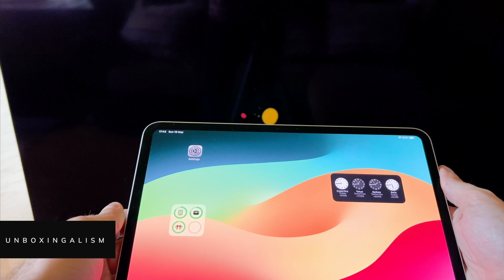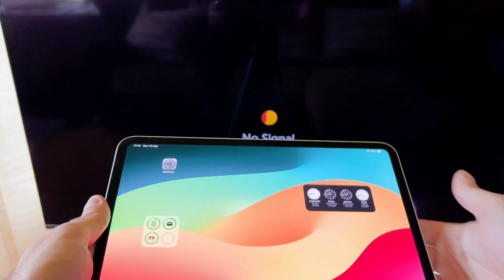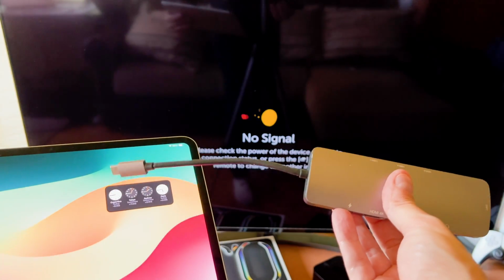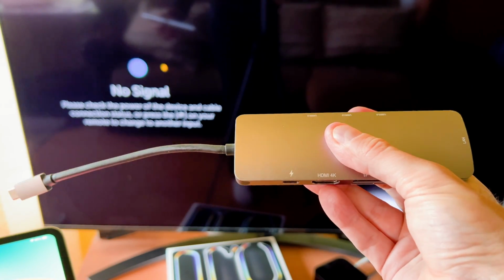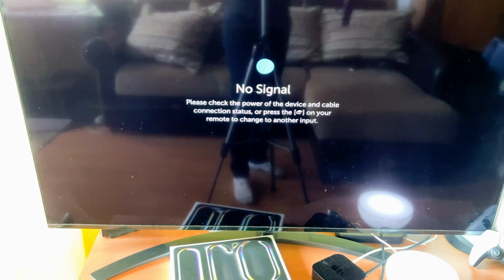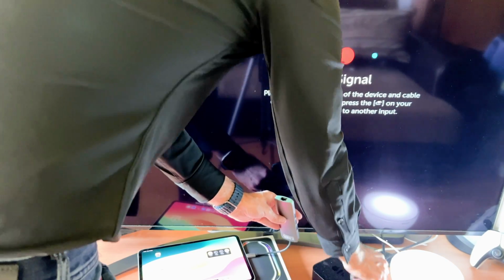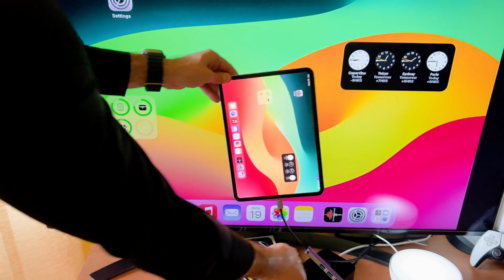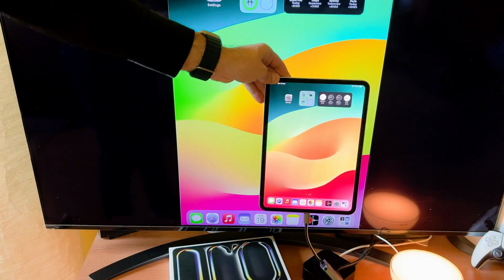How To Connect iPad Pro M4 / iPad Pro M5 To TV With HDMI Cable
The How To Connect iPad Pro M4 / iPad Pro M5 To TV With HDMI Cable version video finally arrived to the channel!

00:00 - Intro
00:10 - How to connect

I hope you will enjoy this how to connect ipad pro m4 to tv hdmi cable video, and I hope you will learn something new.